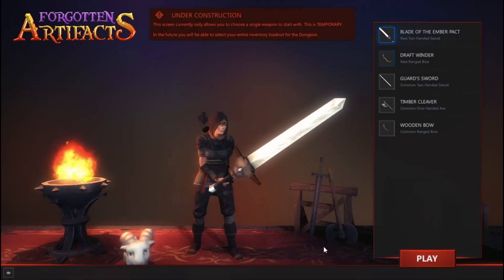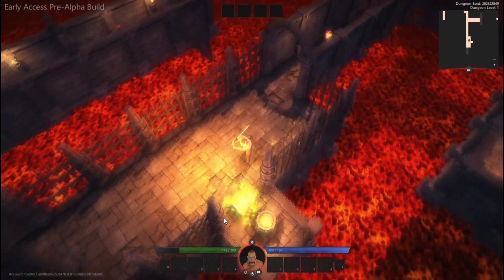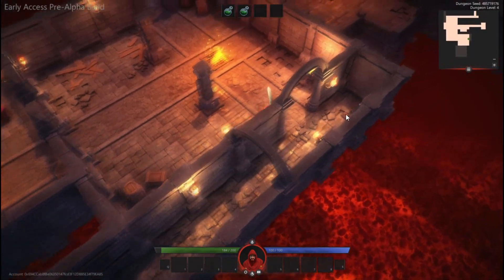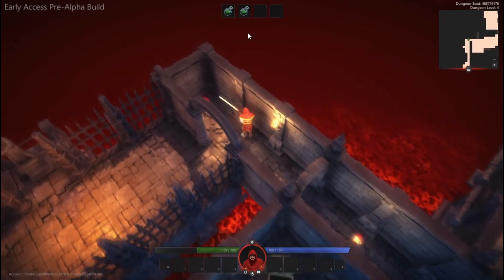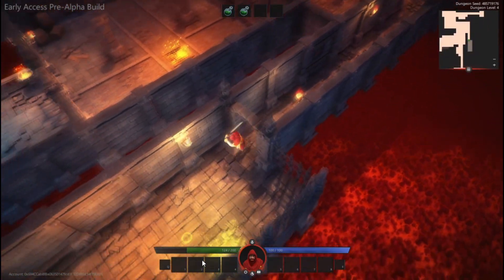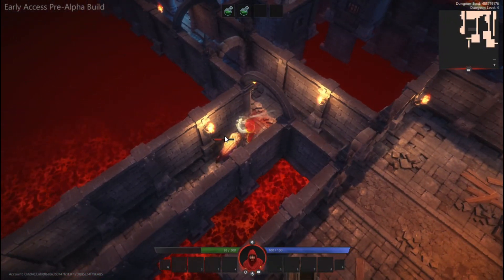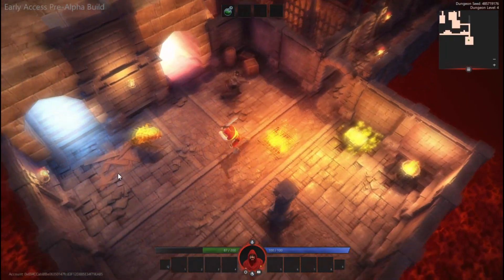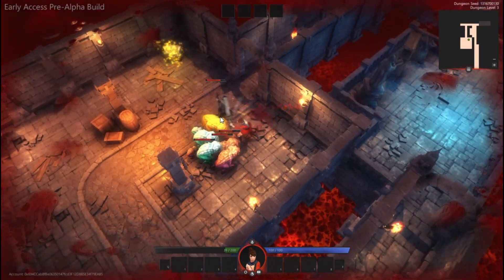Forgotten Artifacts: Hack and Slash Crypto RPG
Here is some Early Pre Alpha gameplay for Forgotten Artifacts, currently the only way to access the game is from buying a discovery chest from directly from their